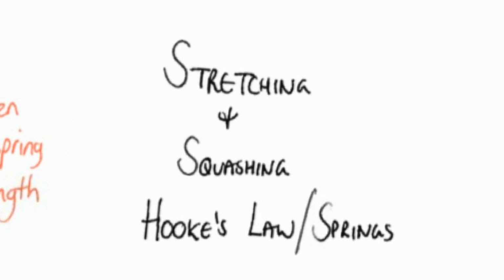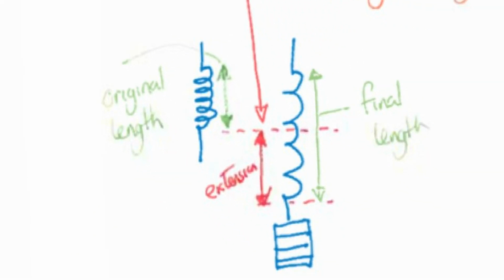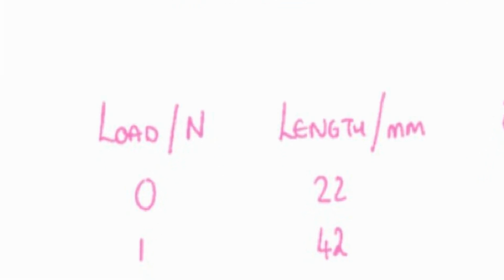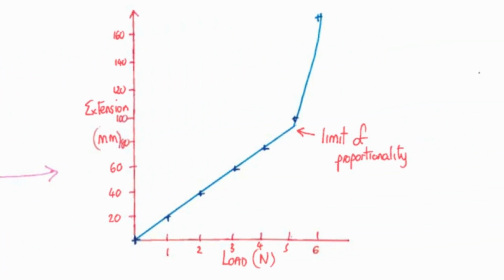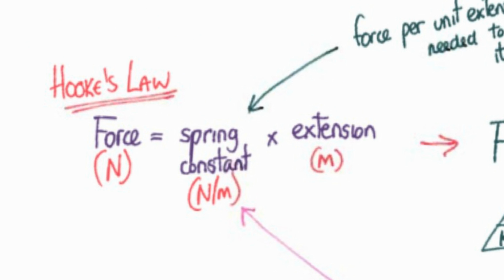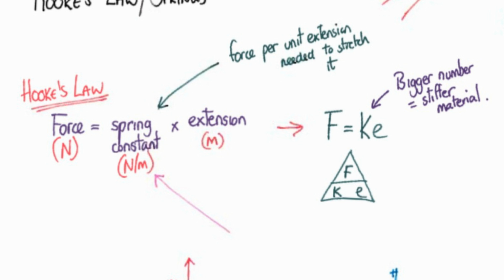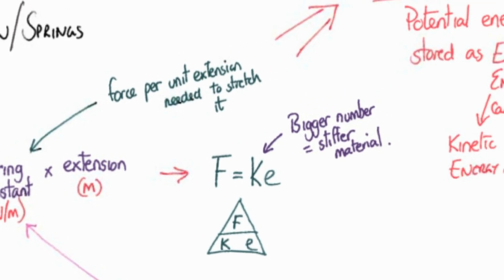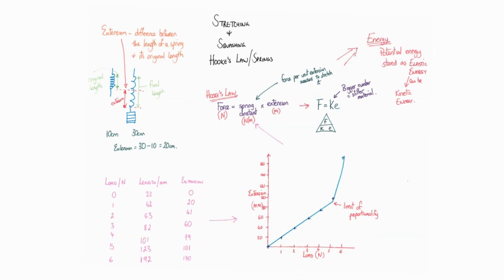Hooke's law & springs